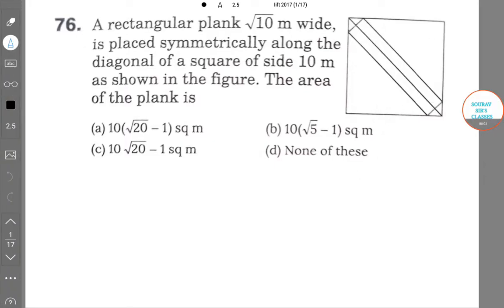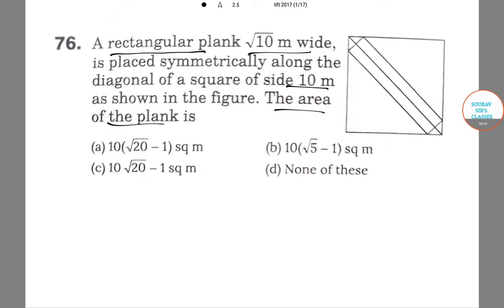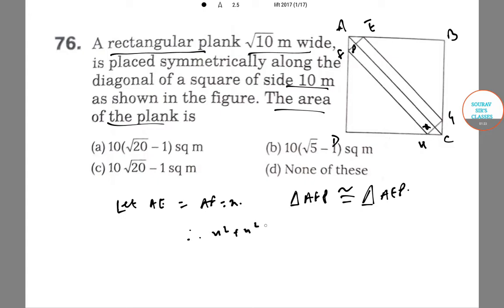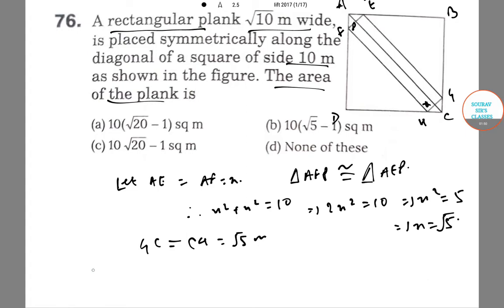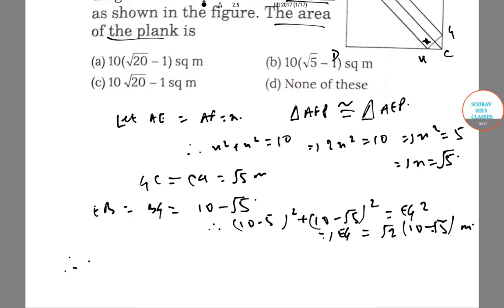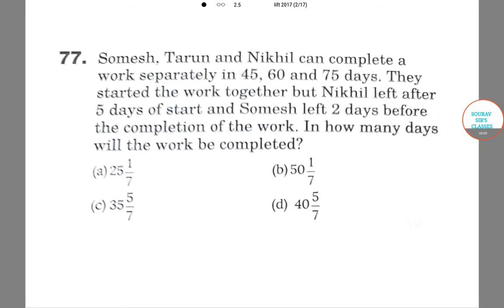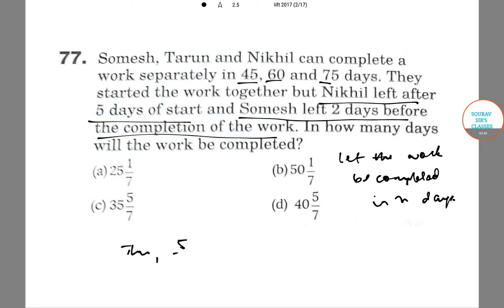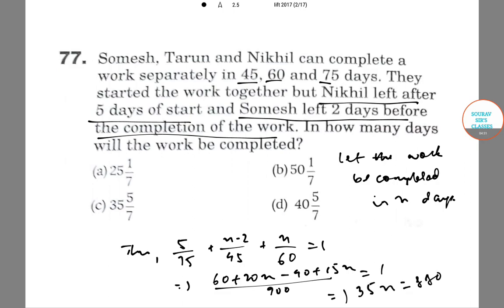IIFT 2017 Solutions 1 with special tricks SOURAV SIR'S CLASSES 9836793076 analysis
IIFT 2019 Analysis
The experts from different coaching institutes will be analysing the IIFT 2019 exam after the test is conducted in the first week of December. The exam analysis of IIFT 2019 will allow the candidates to get an overview of the overall difficulty level of the exam and it’ll also allow them to estimate their score.

IIFT Answer Key 2019
The answer key of IIFT 2019 will be available after the exam is conducted in December 2018. Several MBA coaching institutes such as T.I.M.E, HitBullsEye, Career launcher and IMS will release the answer key. The IIFT 2019 answer key will allow the candidates to check the answers to the questions asked in exam and they will be able to calculate their estimated scores and accordingly, they would be able to prepare for the further rounds of the selection process such as Personal Interview, Written Ability Test or Group Discussion.

IIFT Exam Pattern 2019
The exam will have around 114 Multiple Choice Questions (MCQs) divided into six sections.

Each question will have four options. Candidates will have to select the right answer. The marking scheme for each section would be different.

The duration of the exam would be 2 hours (120 minutes).

IIFT Result 2019
The result of IIFT 2019 will be announced in the first week of January 2019. Candidates would be able to download their IIFT 2019 result or scorecard online. Post that, the selection process will begin. The shortlisted candidates will be appearing for PI, WAT and GD rounds. In the previous year, over 1500 candidates were shortlisted for the next selection rounds.

IIFT Cutoff 2019
The cutoff of IIFT 2019 will be declared by the Institute along with the scorecard. The scorecard will carry the category-wise IIFT cutoff marks out of total 100 marks. The overall IIFT cutoff for General category candidates was 35.50 last year. Candidates who qualify the exam will be shortlisted for further rounds. The following table brings to you the category-wise overall IIFT cutoffs of the previous year.

IIFT Cutoff

Category

Cutoff (Out of 100)

General

35.50

OBC (NCL)

30.5

SC

20.02

ST

22.69

PH

23.69

IIFT 2019 Selection Procedure
The selection procedure of IIFT 2019 will begin after the announcement of the result. First, candidates will be shortlisted on the basis of their IIFT exam scores. The shortlisted ones then will be called for essay writing, interview rounds and group discussion among others. The IIFT selection procedure 2019 will take place in January-February 2019. Around 57,000 students appeared for the exam last year. The numbers are expected to increase this year. The selection procedure will be held across major states including, Chennai, Bengaluru, Delhi, Lucknow, Hyderabad, Kolkata and Mumbai.

IIFT Eligibility Criteria 2019
Candidates planning to apply for IIFT 2019 must check the eligibility criteria before applying. Here are the basic eligibility criteria of IIFT 2019:

Candidates must have a recognised bachelor’s degree of minimum three years duration.

Final year graduation students are eligible to apply for IIFT 2019. However, they would need to provide a proof of that particular semester.

Age Limit - There is no age limit for candidates to apply for the IIFT exam.

International students/Foreign Nationals/NRI Candidates/Children of NRIs can apply with a valid GMAT score only.